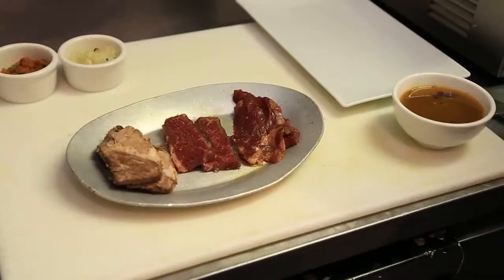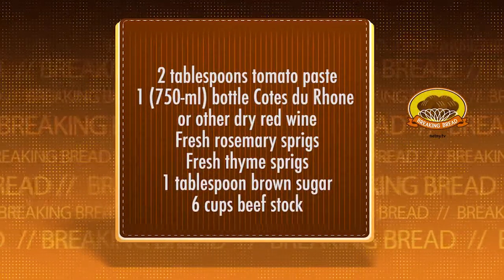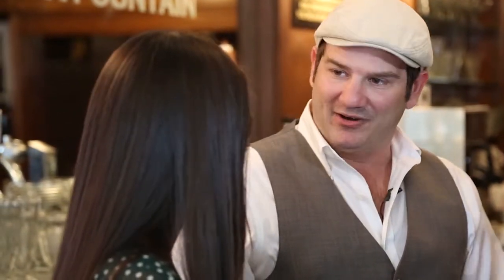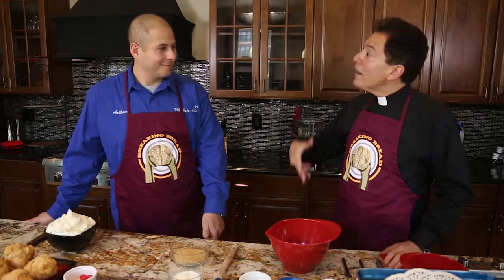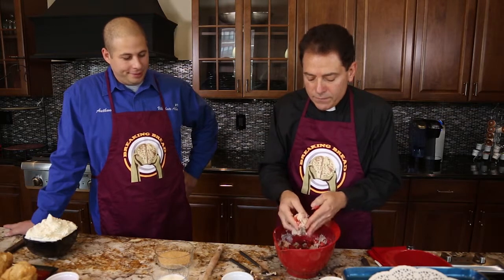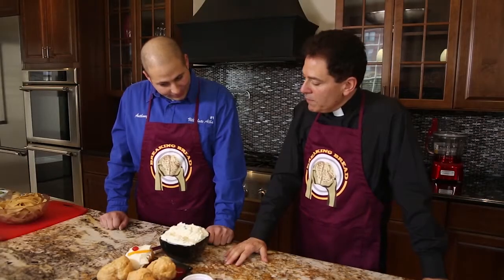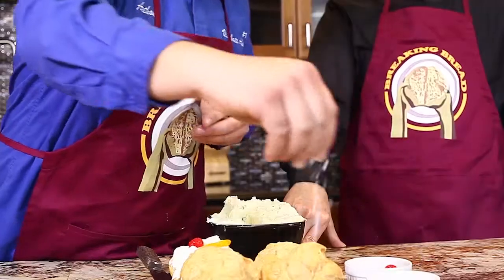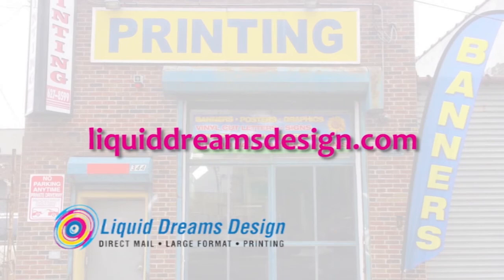NET TV - Breaking Bread - "Benchmark, Brooklyn Farmacy, & Villabate Alba" (11/05/14)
Breaking Bread

On this episode of Breaking Bread, Monsignor Jamie and Johanna head to Downtown Brooklyn for some New American Cuisine at Benchmark Restaurant. After, Johanna heads to the Brooklyn Farmacy for a lesson on egg creams and Msgr. Jamie heads to the kitchen for one of his favorites desserts with Anthony from Villabate Alba!

This show is available on Time Warner Cable Channel 97 and Cablevision Channel 30 in the New York area.